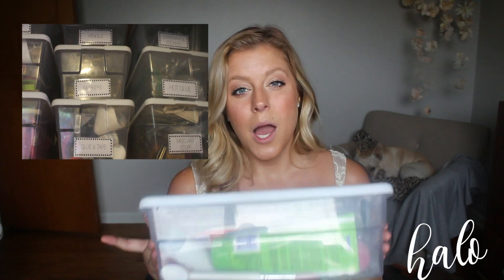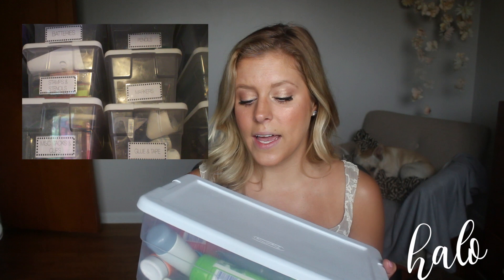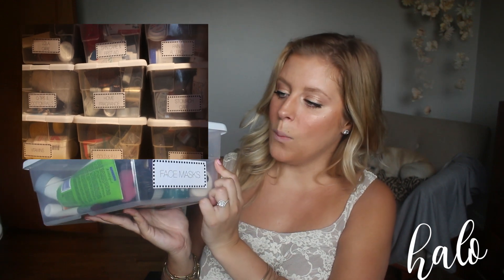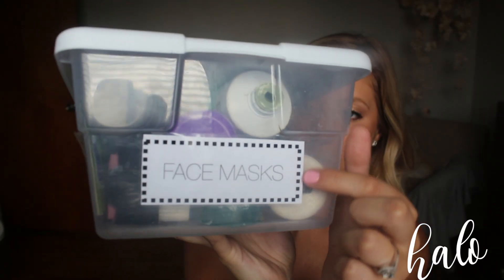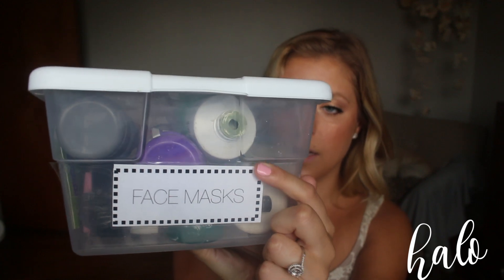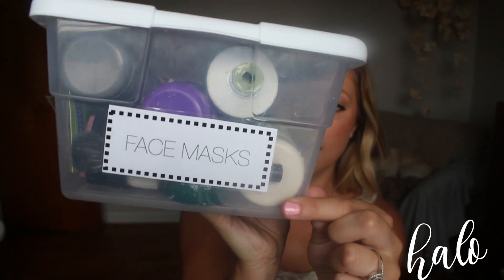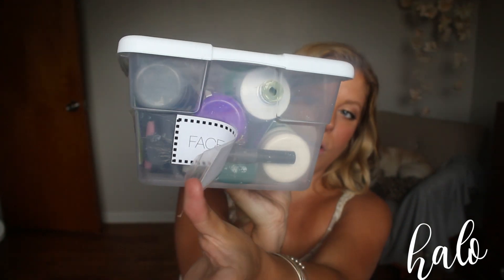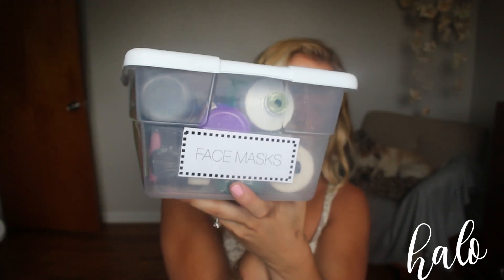HOW TO ORGANIZE YOUR WHOLE HOME FOR UNDER $1 ! | EASY & AFFORDABLE HOME TIPS !! | HALOHOME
I absolutely love making these kinds of videos for you guys. If you have any comments or video requests please leave them below !